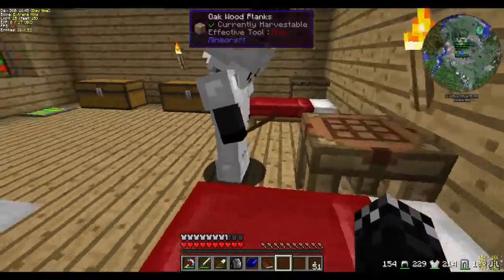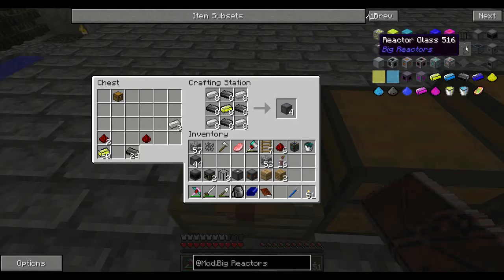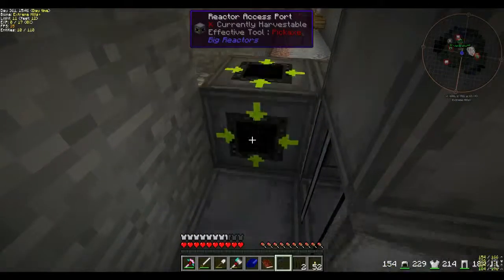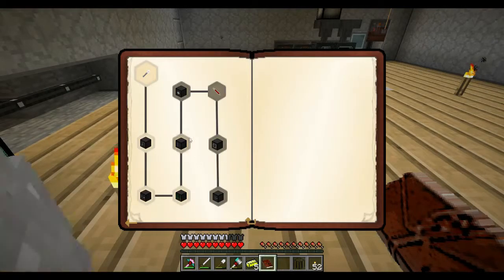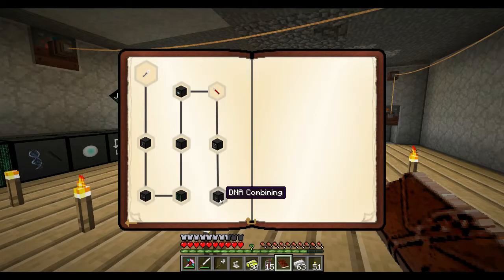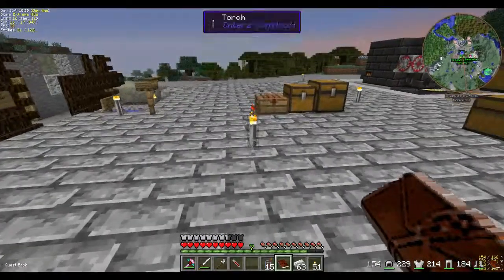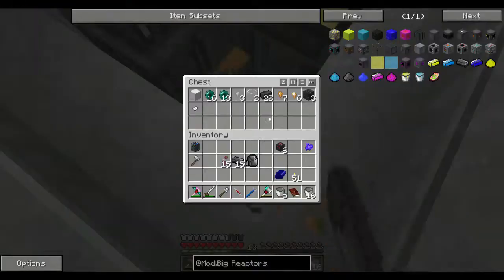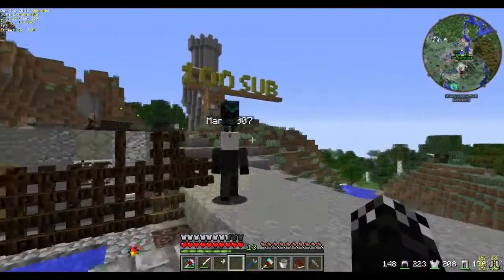Minecraft - Space Astronomy MP - Ep 6 - More Genetics & Big Reactor Start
It's Manx's Birthday today... YAY.   Jamerella does more to her genetics setup and I get started on Big Reactors..

A family Multiplayer featuring my 3 children :- DragonLearned, Jamerella & Manx2007

Space Astronomy by MJRLegends

Space Astronomy is a space based modpack, that includes loads of the latest tech and space mods. Explore the Universe with the help of the provided quest book that will lead you around and the required steps that you will need to take.

also available on the FTB Launcher using the pack code "SpaceA"